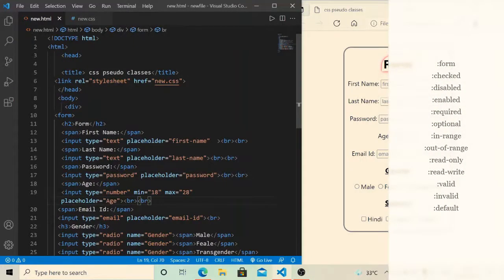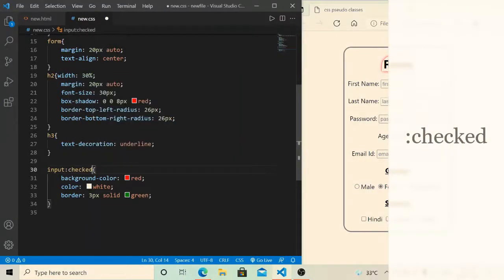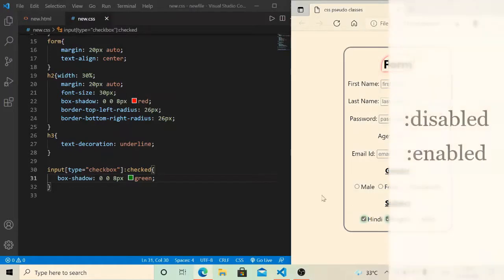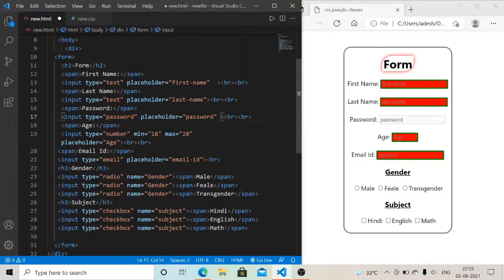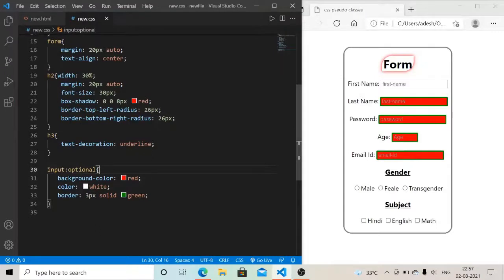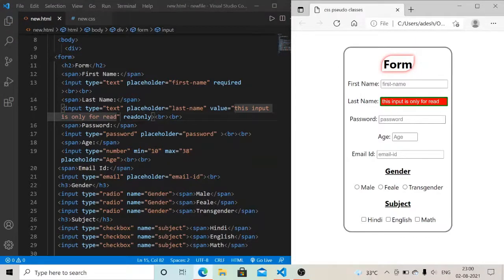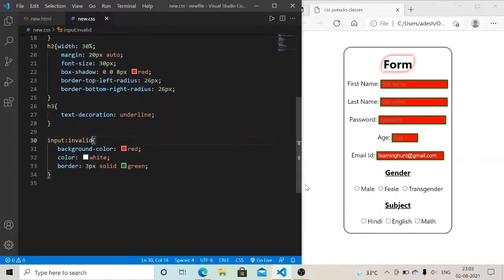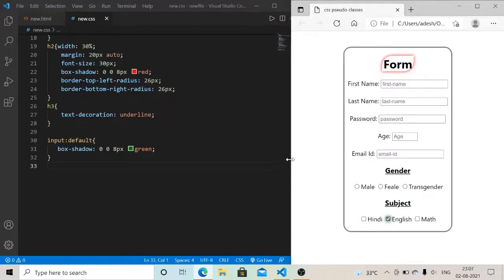form pseudo class | css tutorial #19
form pseudo class description || You Tube video description

cover topic : -
1 :form
2 :checked
3 :disabled
4 :enabled
5 :required
6 :optional
7 :in-range
8 :out-of-range
9 :read-only
10 :read-write
11 :valid
12 :invalid
13 :default